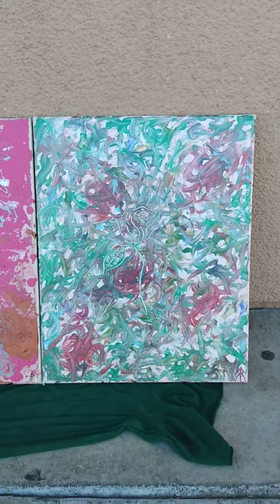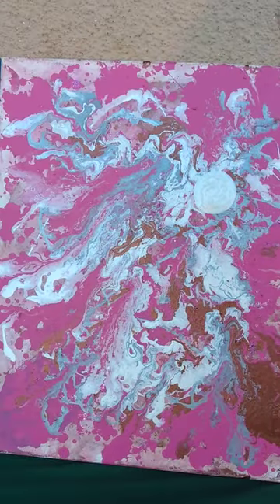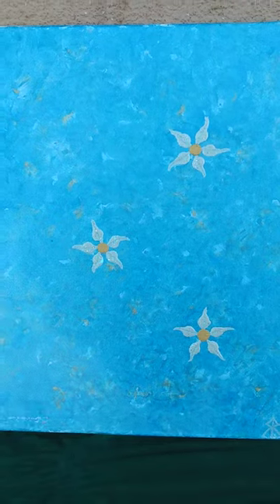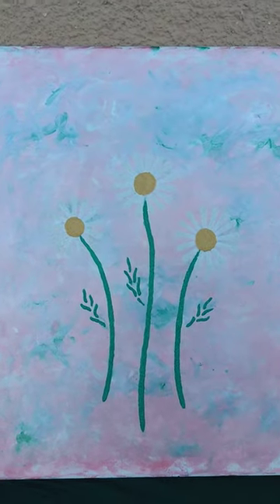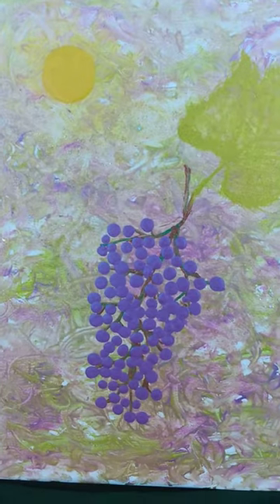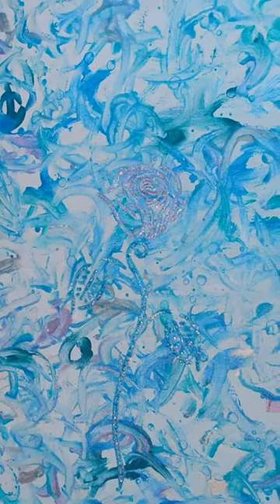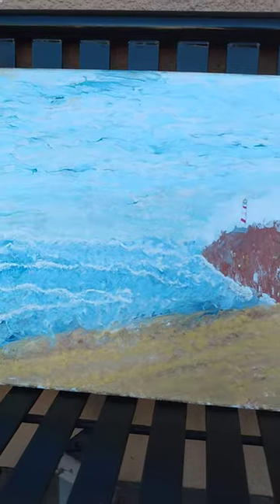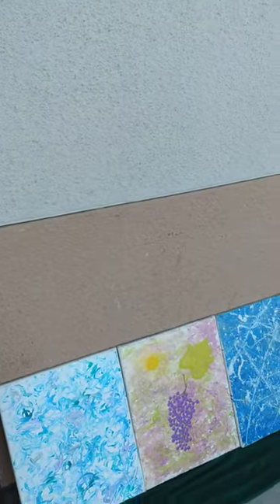My Mobile Art Gallery. Hope you like.